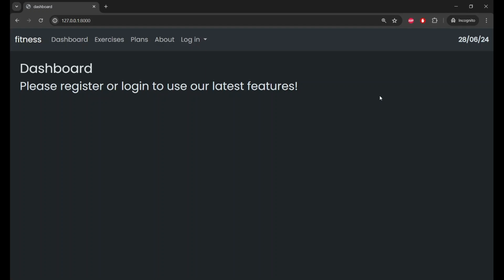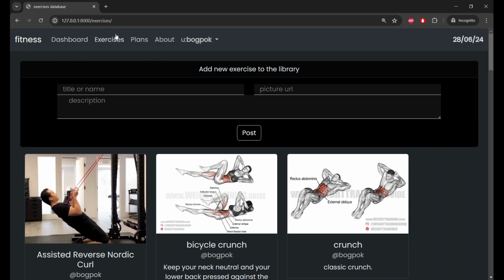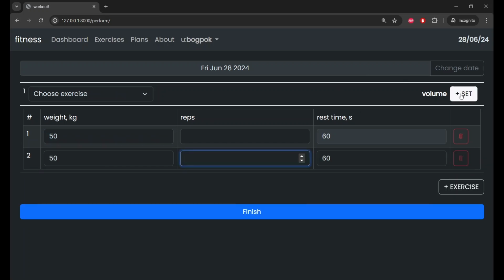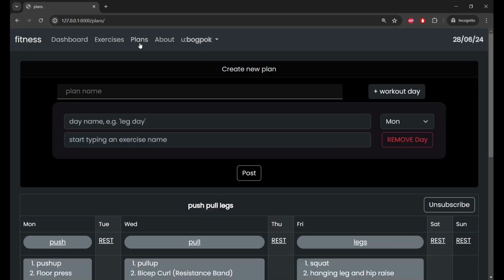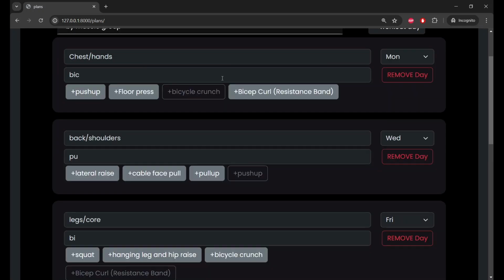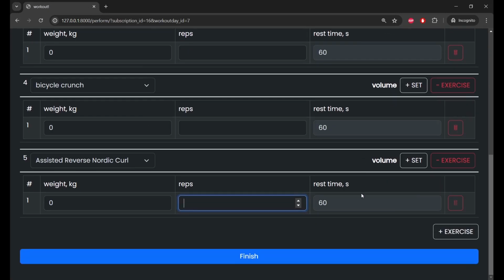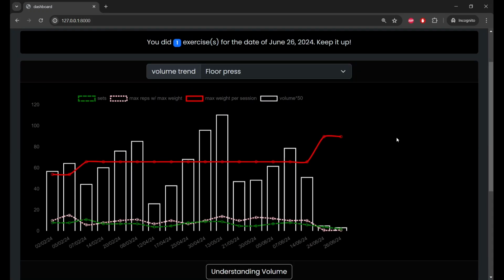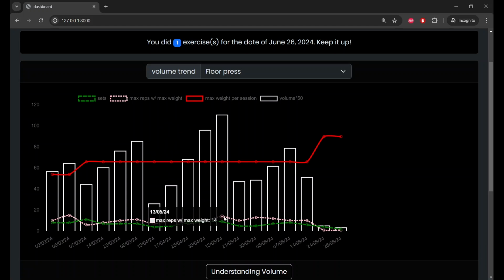i made an ultimate workout tracker for cs50w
00:00 - Intro
00:16 - Login
00:40 - Exercise library
01:07 - Perform page
02:08 - Plans
03:04 - Schedule widget
03:49 - Volume trend widget

This web app is made for CS50’s Web Programming with Python and JavaScript: